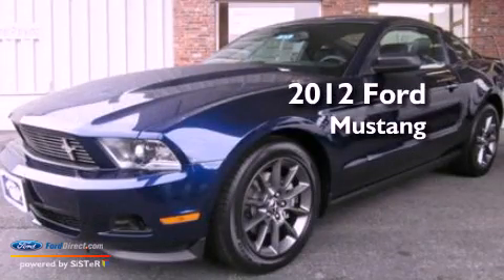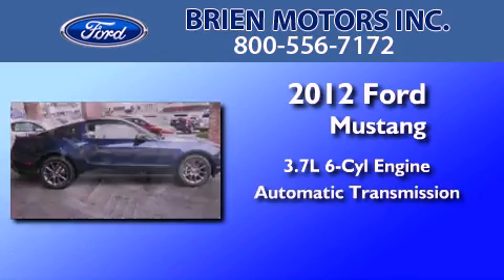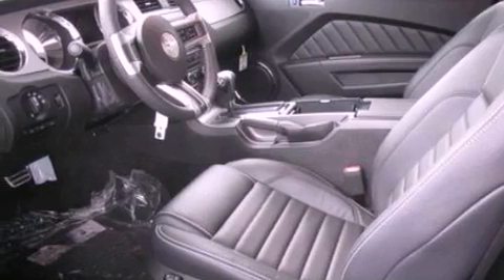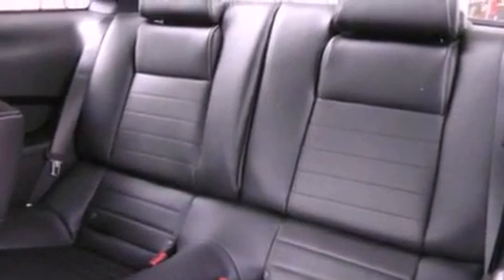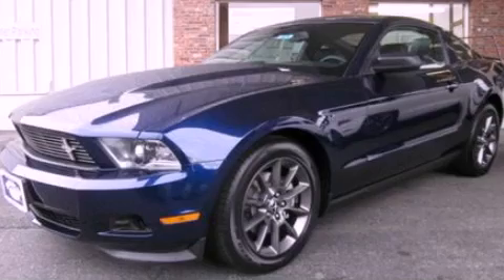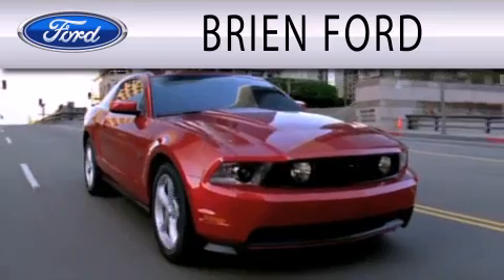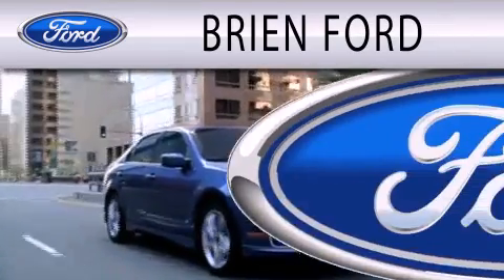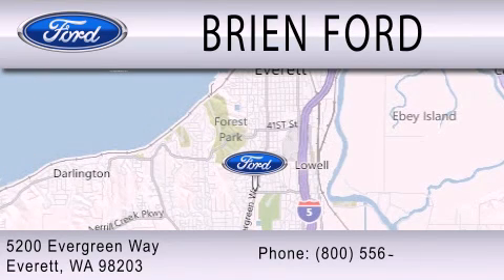2012 FORD MUSTANG WA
Year : 2012
 Make : FORD
 Model : MUSTANG
 Engine : 3.7L V6
 Trans . : AUTO
 Exterior : KONA BLUE
 Miles : 25
 Interior : CHARCOAL
 Stock : 128676

 5200 Evergreen Way
  , WA 98203